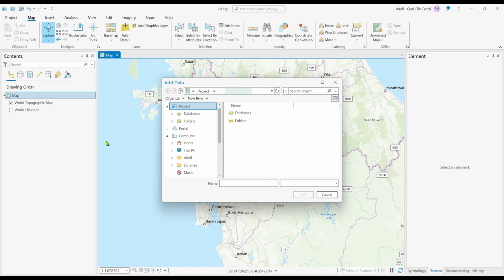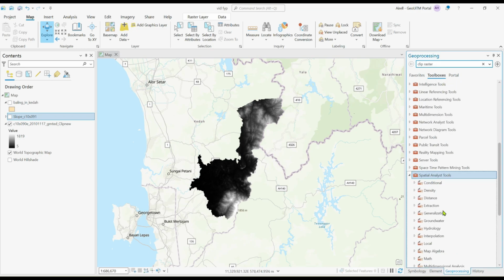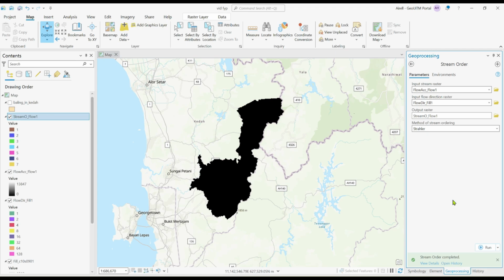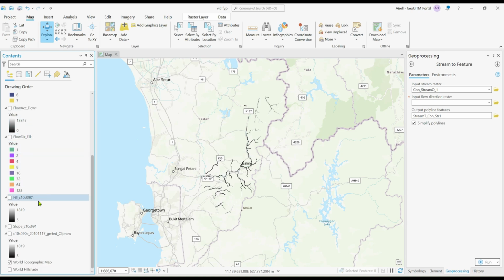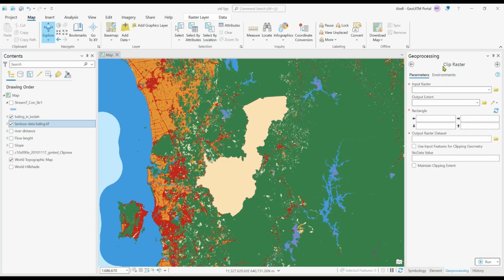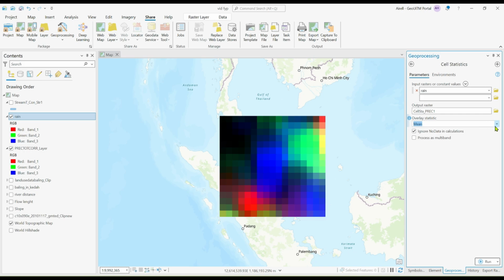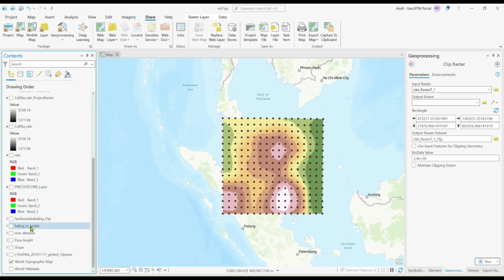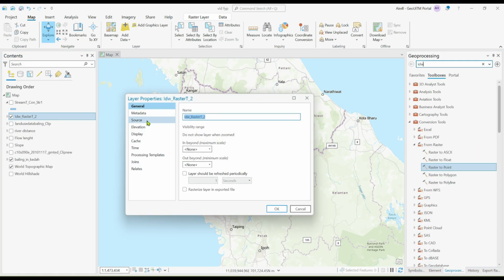(PART 1) HOW TO PROCESS DATA FOR FLOOD HAZARD MAPPING USING ARGIS PRO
Hello everyone my name is AIRELL HARITH BIN AZRI, I am student of Diploma in Geospatial Technology at College of Built of Environment , From Universiti Teknologi MARA (UITM) Seri Iskandar. This is my final year project videos to share the knowledge about flood hazard mapping.